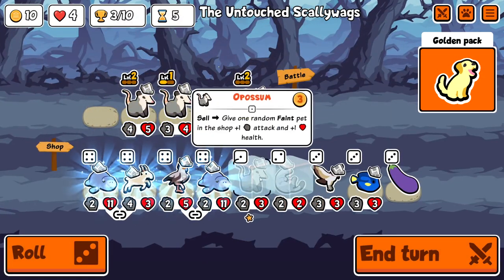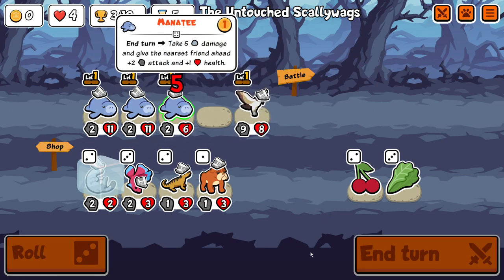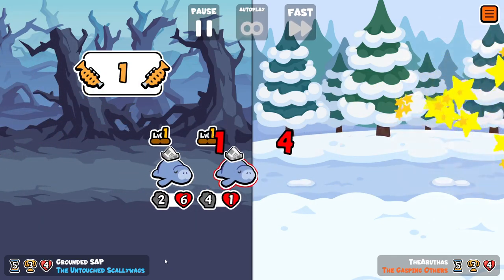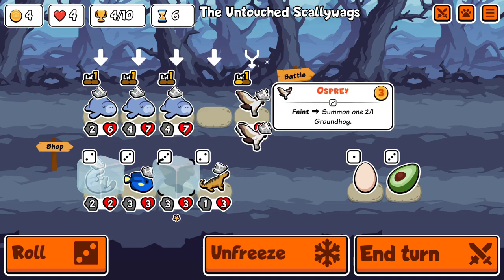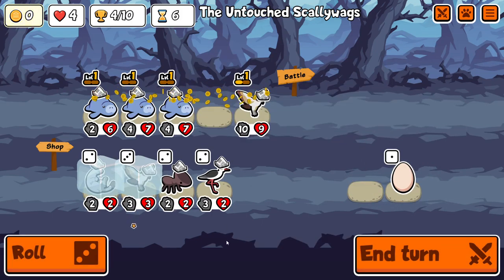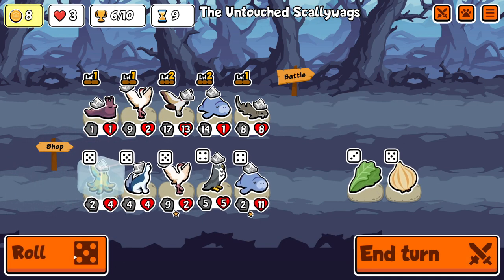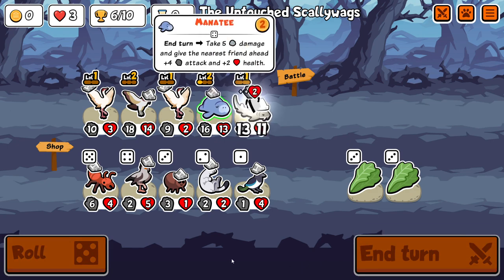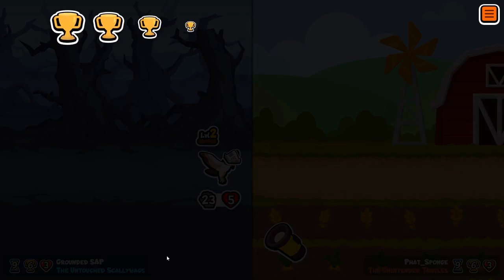Daredevil Manatee Only Needs 1HP - Super Auto Pets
I've been playing a lot of Golden Pack versus all packs lately. It still struggles a lot of the time, but for some reason it feels a little bit easier to get atypical lineups working. I suppose it's probably because the other packs don't have eggplant...

Images:
Emoji faces by Freepik at flaticon.com